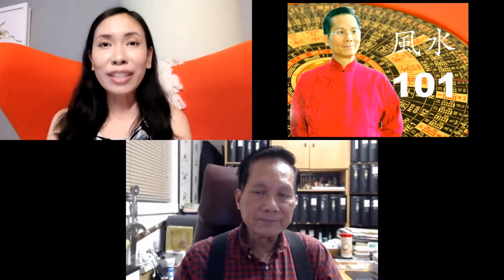20210708, Feng Shui 101, Feng Shui Master, Paul Ng, #3, new to fengshui, where do I start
20210708, Feng Shui 101, Feng Shui Master, Paul Ng, #3, new to fengshui, where do I start